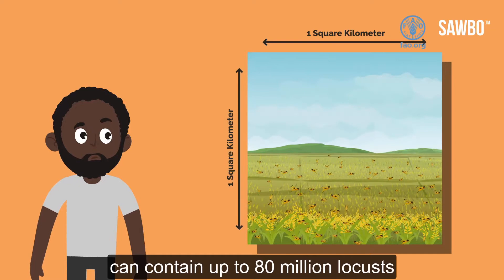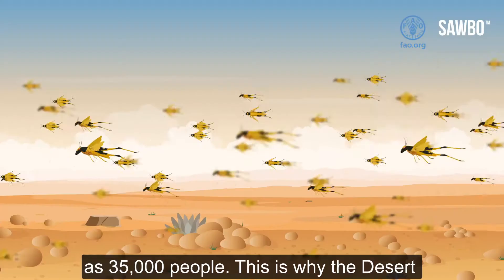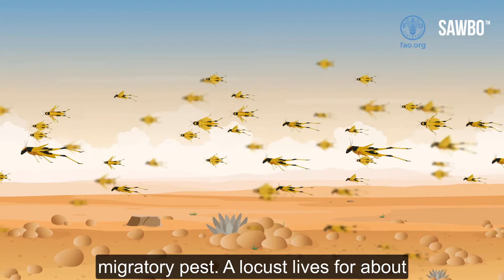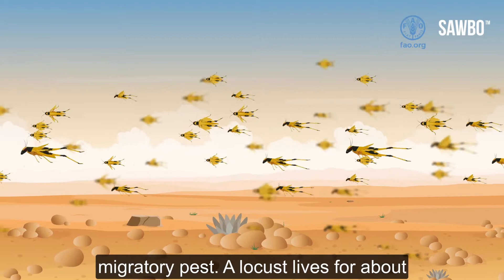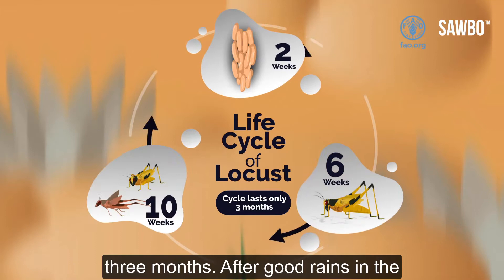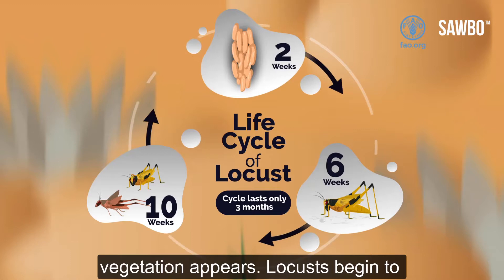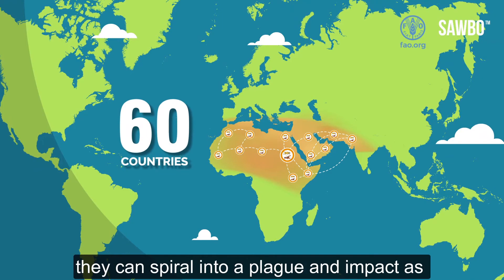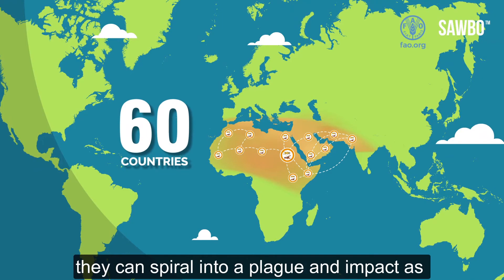About Desert Locusts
An introduction to Desert Locusts – which live in the deserts of Africa, the Middle East and South West Asia. Desert Locusts form giant swarms – 1 square kilometre can contain up to 80 million locusts and eat the same amount of food in a day as 35,000 people. This is why the Desert Locust is the world’s most dangerous migratory pest.

Read more about FAO’s work to contain Desert Locust upsurges to protect food security and rural livelihoods

This animation is a joint copyright between Scientific Animations Without Borders [Purdue University Board of Trustees] and FAO (2021)